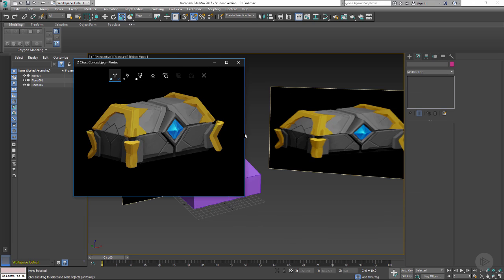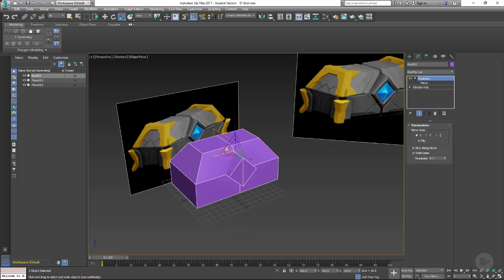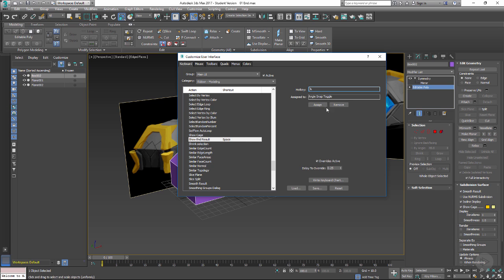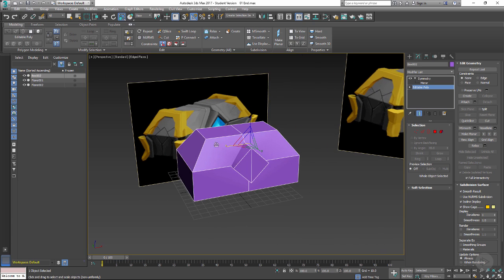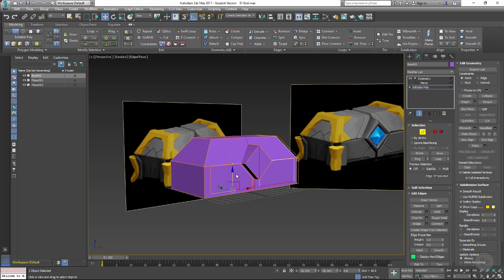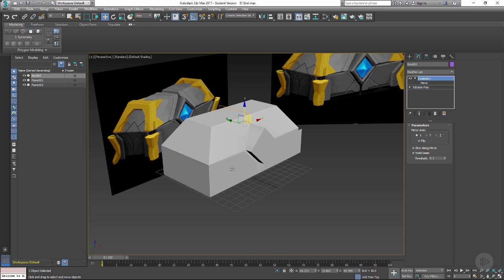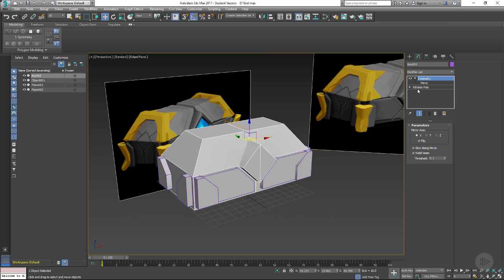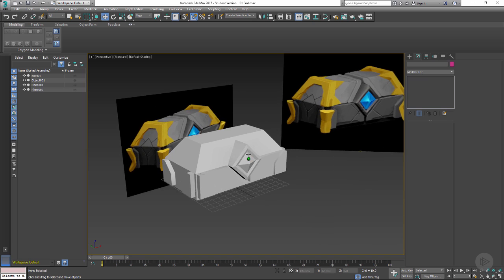Game Prop Modeling Fundamentals 3